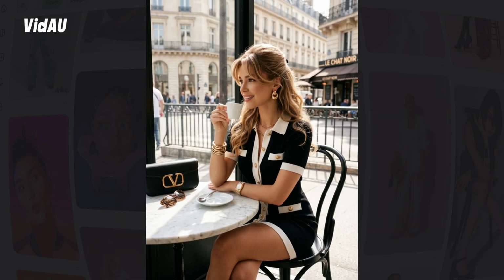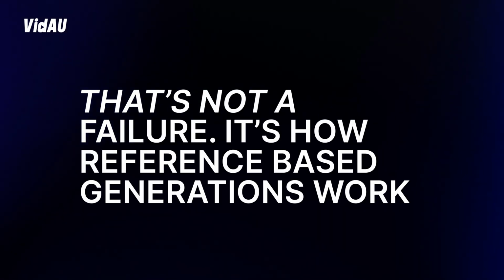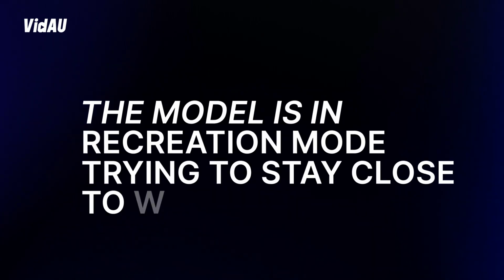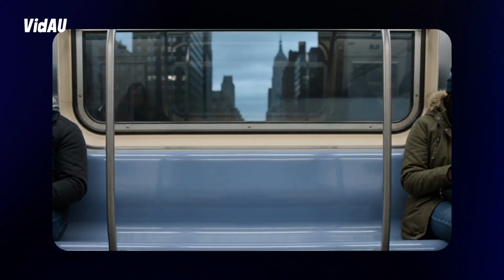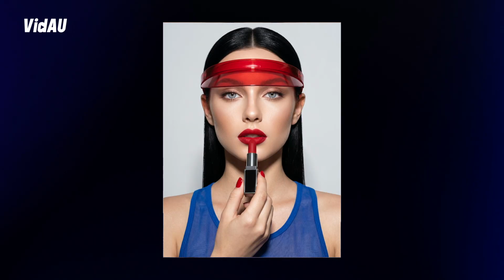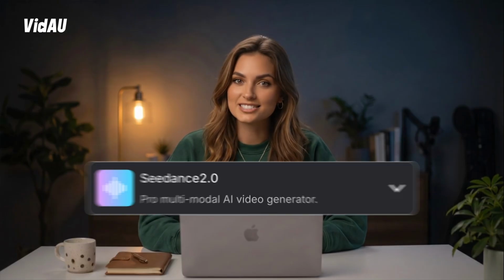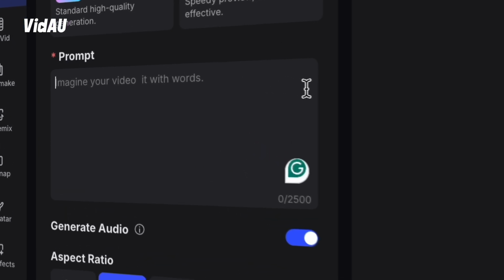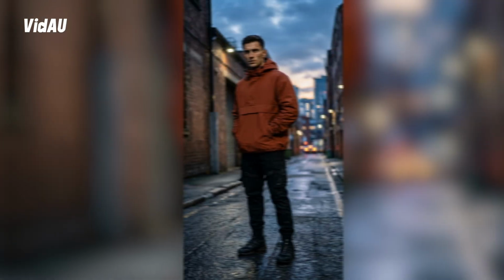SEEDANCE 2.0 TEXT TO VIDEO TUTORIAL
Ever uploaded the perfect reference image, only for the AI to generate something completely different?

In this tutorial, I'll show you when it's time to switch from Image-to-Video to Text-to-Video, and how to use Seedance 2.0 to create cinematic AI videos with nothing but detailed prompts.

Instead of relying on reference images, you'll learn how to describe your vision, generate better prompts, and create scenes with more creative control, from dynamic camera movements to complex action sequences and cinematic storytelling.

In this tutorial, you'll learn:

✅ When to use Text-to-Video instead of Image-to-Video
✅ How to write better AI video prompts
✅ How to generate cinematic AI videos with Seedance 2.0
✅ How to create scenes with dynamic camera movement
✅ How to build AI videos from text using VidAU
✅ How to turn your ideas into professional-quality AI videos

Whether you're creating AI ads, UGC videos, product commercials, short films, or social media content, this workflow will help you bring your ideas to life, even when your reference images aren't producing the results you want.

💡 You might also want to know more about VidAU